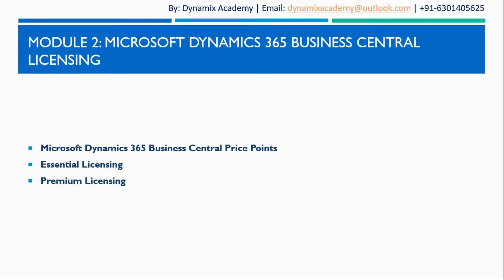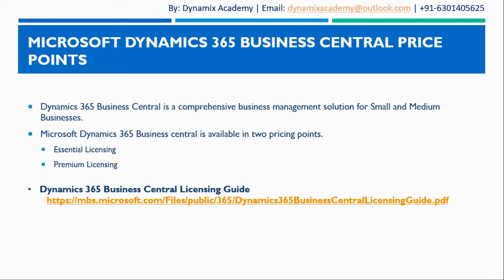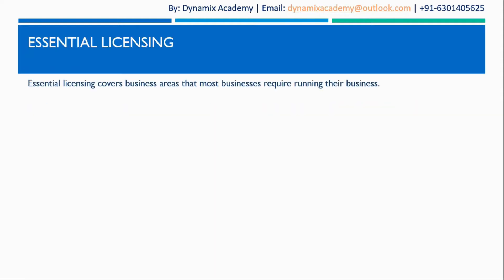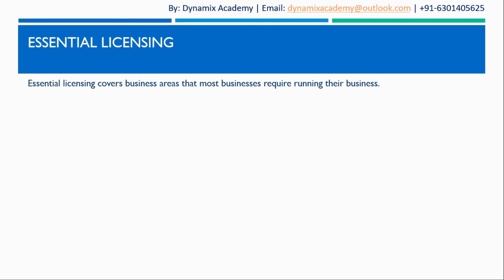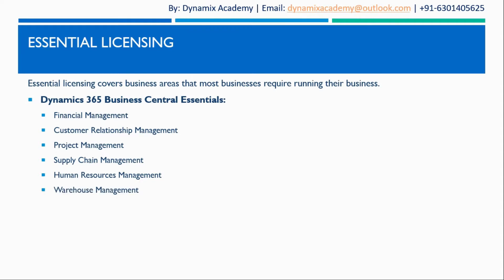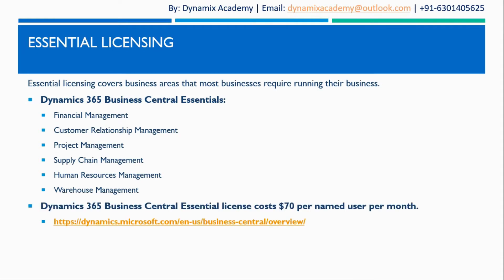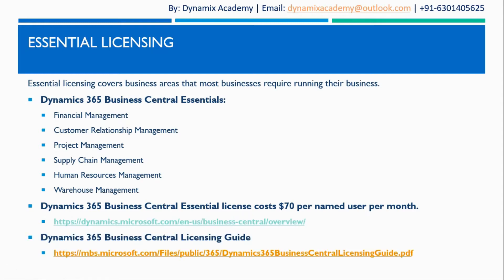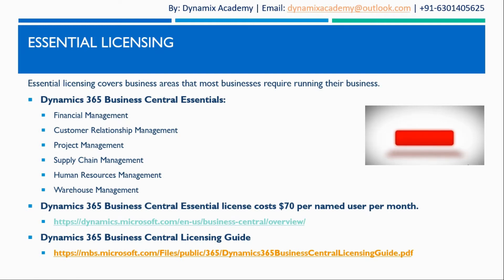Essential Licensing Microsoft Dynamics 365 Business Central by Dynamix Academy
DynamixAcademy365 One of its kind introductory tutorial course for Microsoft Dynamics 365 Business Central.

We also have Online Dynamics 365 Plugin Development Course

Module 2: Business Central Licensing
· Microsoft Dynamics 365 Business Central Price Points
· Essential Licensing
· Premium Licensing

· Navigate